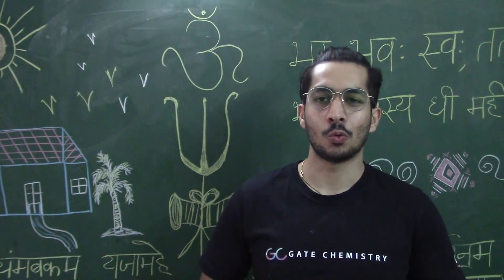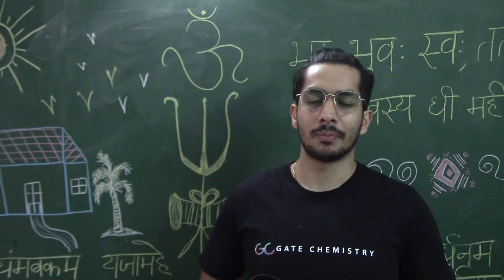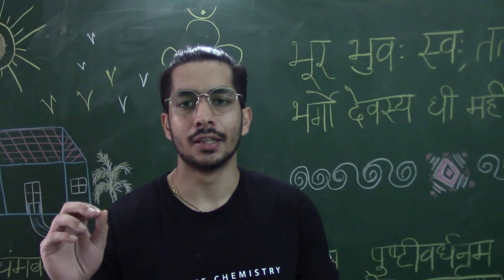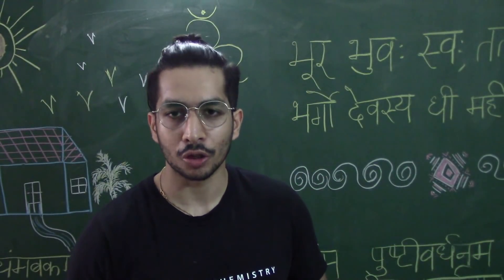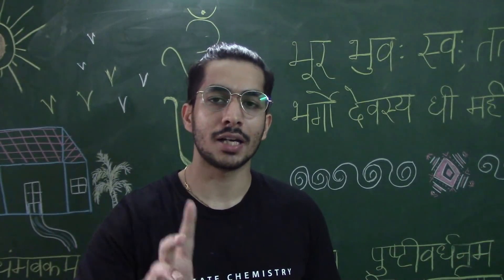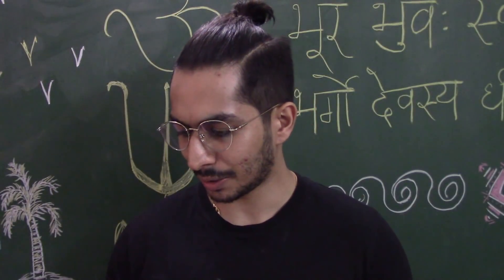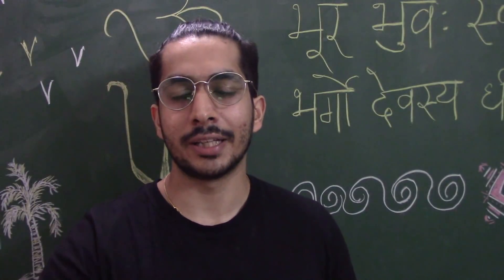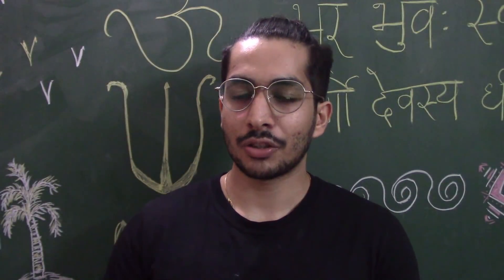Expected Topics - CSIR NET June/November 2020